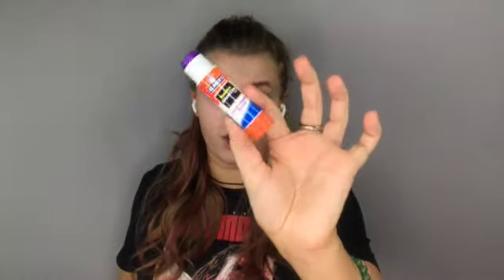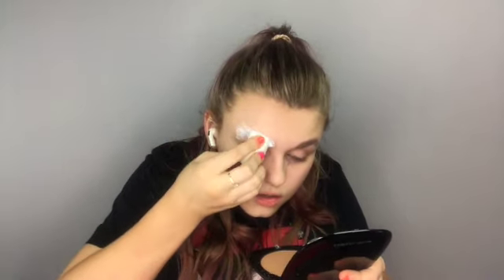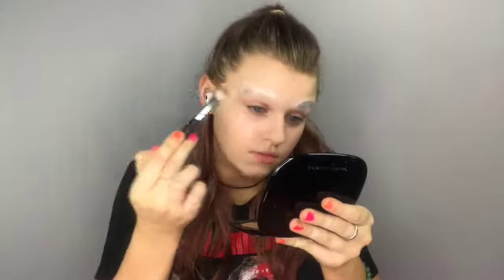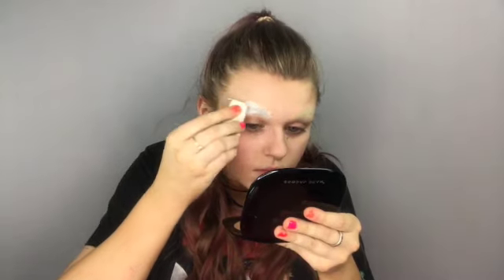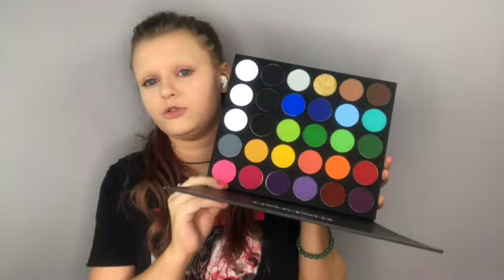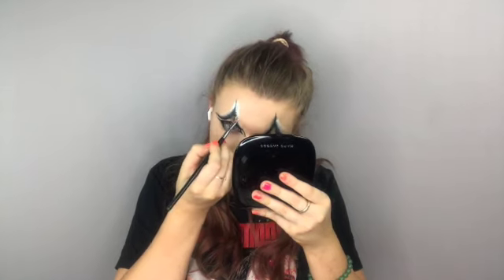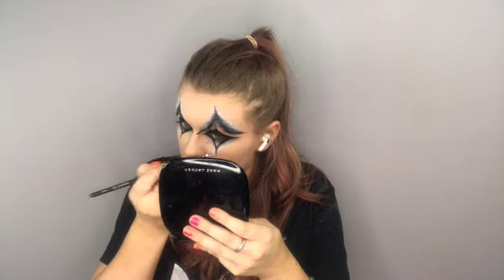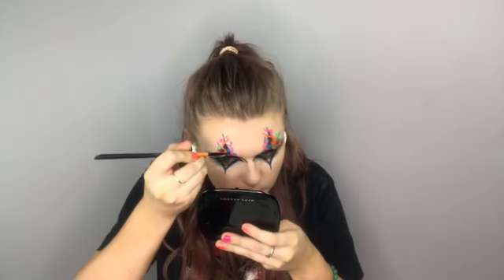NEON CLOWN HALLOWEEN SFX MAKEUP TUTORIAL | MEHRON | PROFUSION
Hey everyone! It’s been a minute since I’ve put anything on my YouTube but I’m back with some Halloween Spooky SFX content! I’ve mostly just been putting things up on my Instagram (which I’ll have linked if you want to follow me 😉) but I decided I’d film some of the looks I’ve been doing over the last few weeks and slowly put them up on here. So keep your eyes peeled for some more fun videos!

As for today, I started off the spooky season with a Neon Clown makeup look. Had tons of fun putting this together and I hope you enjoy it too!

Products Used
Elmers Glue Stick
Becca Color Corrector
Anastasia Beverly Hills Banana Stick Contour
Kylie Cosmetics Concealer
Inglot Gel Liner
Beauty Bay 42 Color Eyeshadow Palette
Stila Glitter & Glow Liquid Shadow- Diamond Dust
Mehron Makeup
-Paradise AQ Paint Palette
-Colorset Translucent Powder
-Blood Splatter
-Squirt Blood
-Bruise Wheel
-Liquid latex
Profusion Cosmetics Neon Liners
Doll Beauty- Coco False Lashes